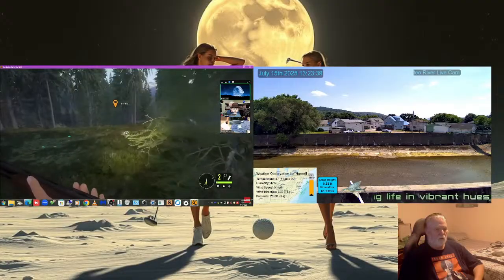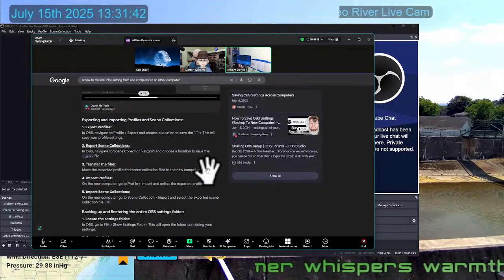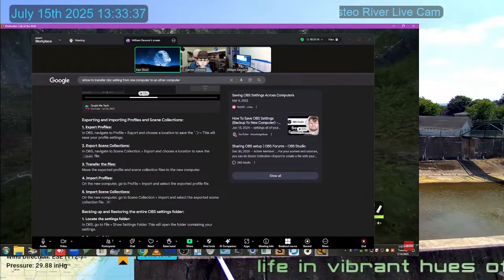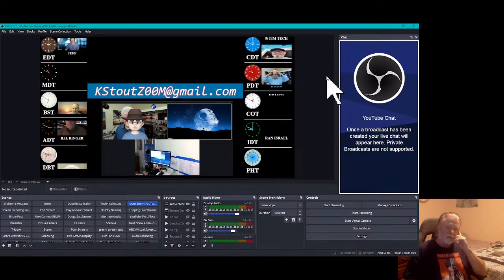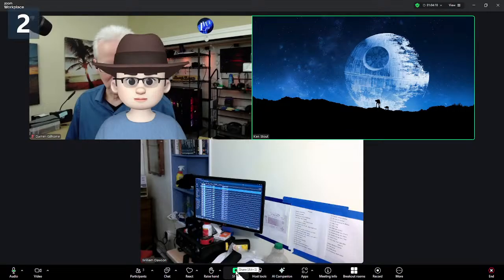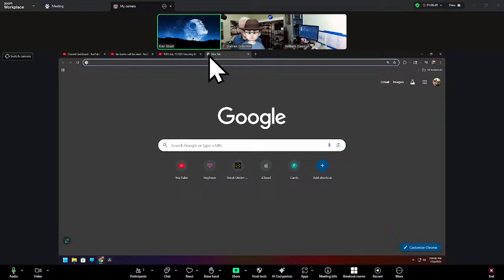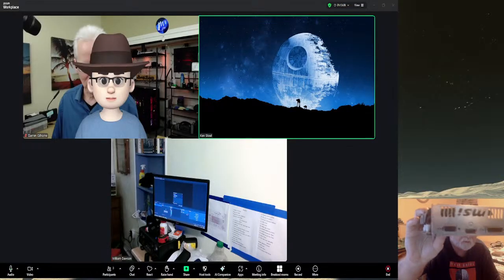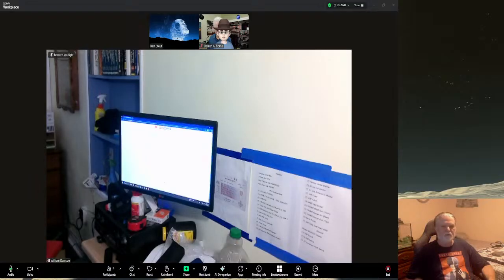TUES July 15 2025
This is a test and only a test in the event that this was an actual for real live stream it would not be a test
TRAILER :
Say Hello to us in Chat, let us know where you are from and how you got here !
Thanks in advance for participating ! !